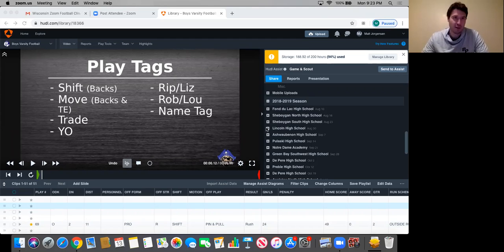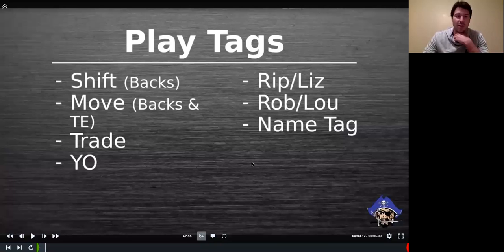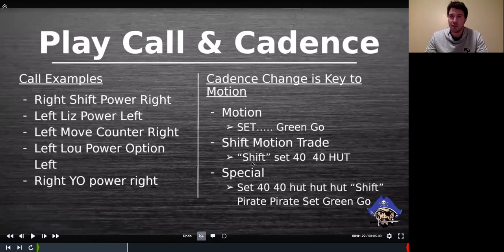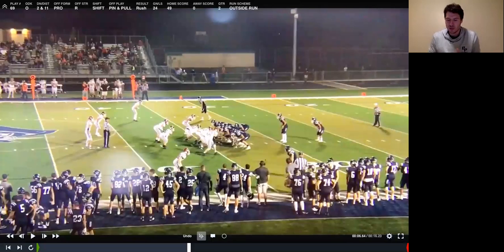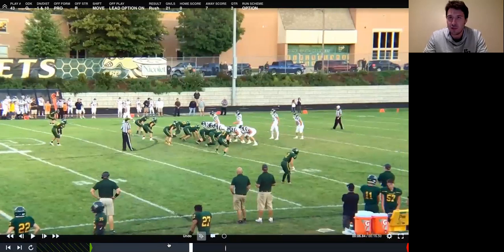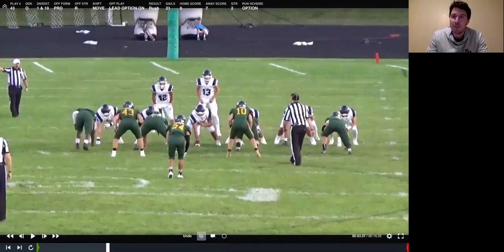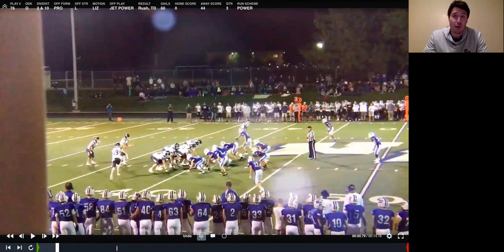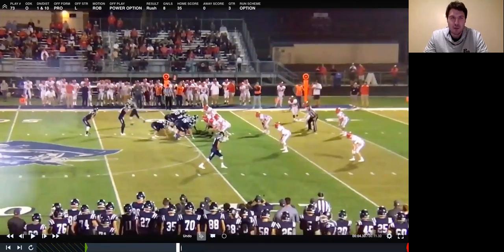Motions and Shifts -- High School Football Offense -- Bay Port H.S. (WI) OL Coach Matt Jorgensen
Bay Port H.S. (WI) OL Coach Matt Jorgensen
Using motions and shifts within a high school offense